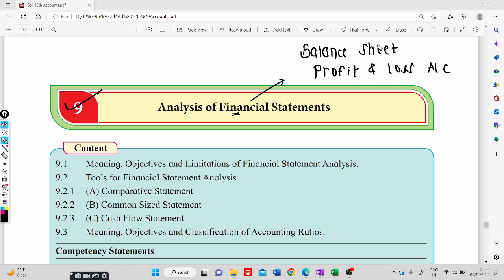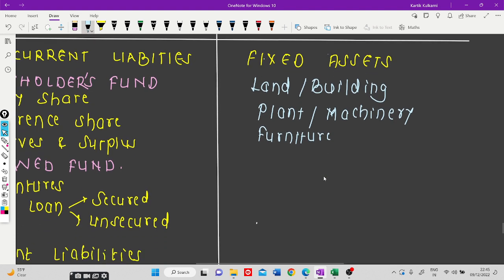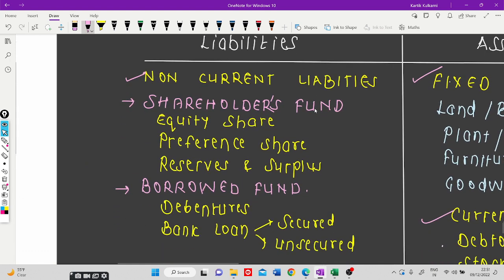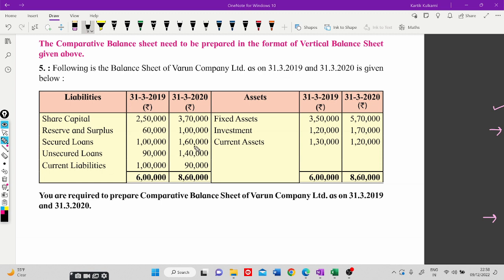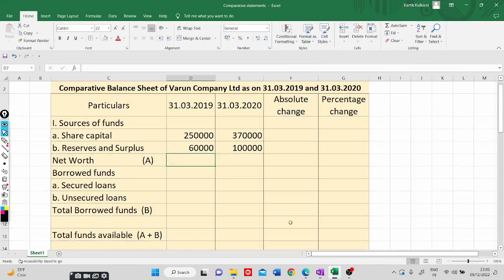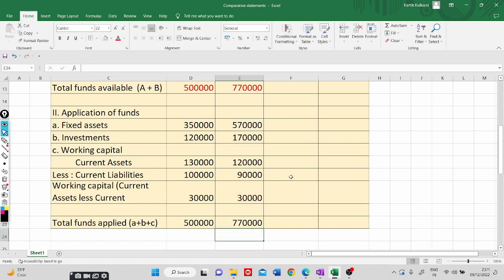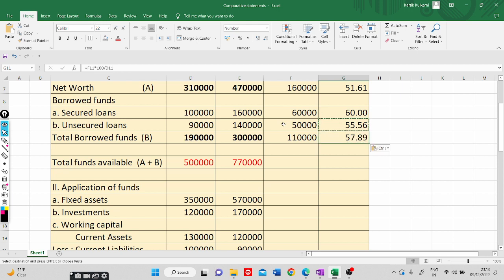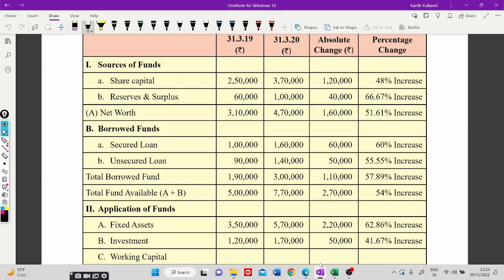ACCOUNTANCY/ STD 12/ ANALYSIS FO FINANCIAL STATEMENTS /CHAPTER 9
IN THIS VIDEO WE WILL DISCUSS ABOUT ANALYSIS OF FINANCIAL STATEMENTS.